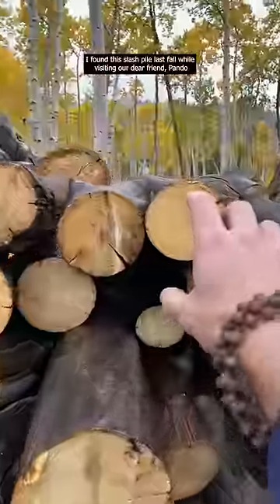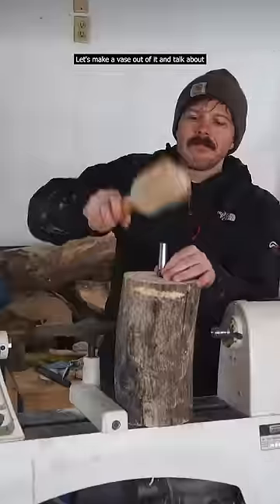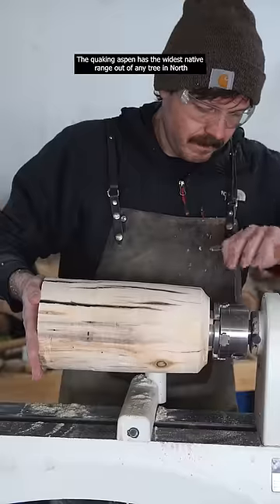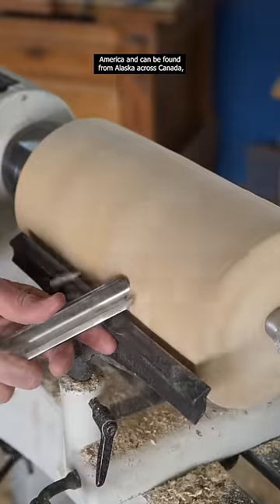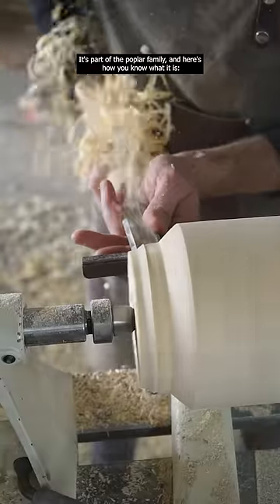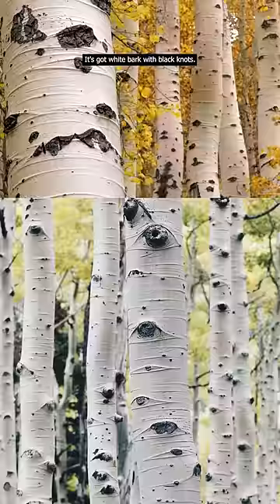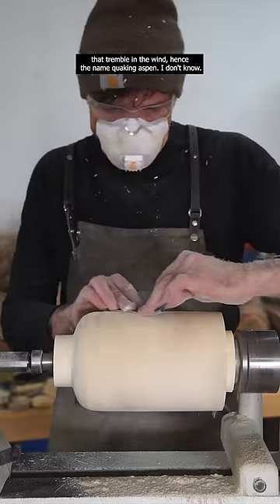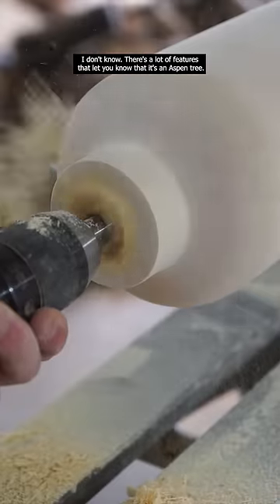Making a vase out of aspen wood from (near) Pando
Learn a little bit about our dear friend Pando (aka the trembling giant, aka one of the oldest and heaviest living organisms on earth, aka a really cool friend) while I make a vase out of some wood that may or may not have come from him!